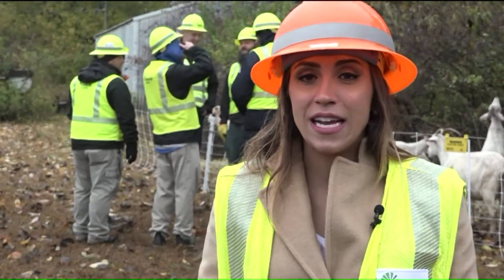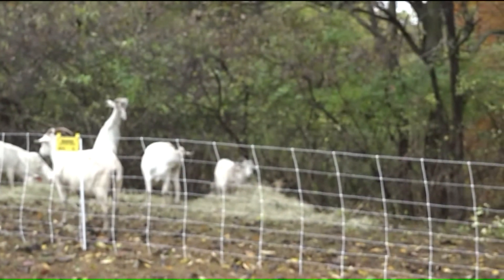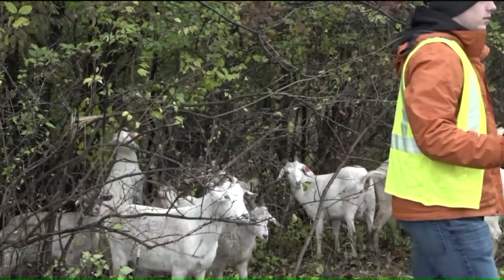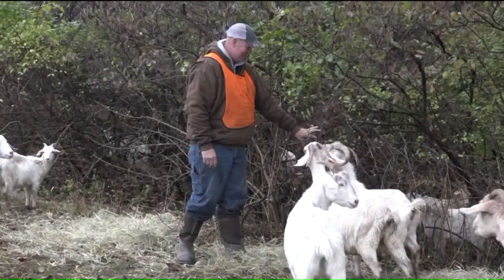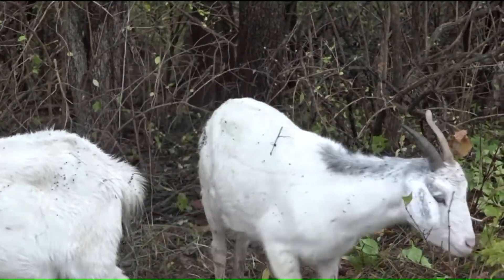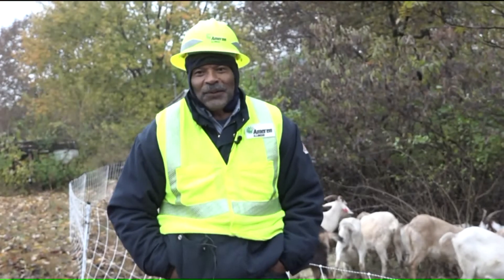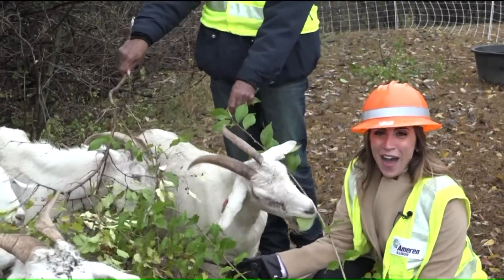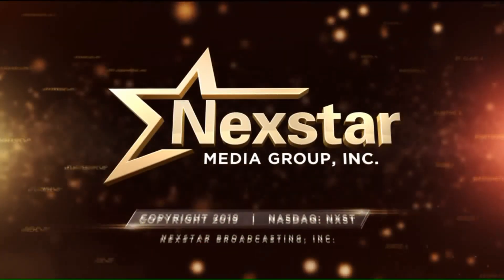Goats are chewing away problems for Ameren Illinois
With each bite, goats are biting back at the brush. But Raymond Riddle never thought that goats would fall under his job description at Ameren Illinois.

“I laughed but when you stop and think about it what better way from the environmental perspective to do this,” said Raymond Riddle.

Ameren really wasn’t trying to get his goat. The company was looking for a more sustainable and efficient way of clearing out underbrush near their towers and substations.

“Stormy night crews are out. We need to do our work ahead of time to make it as accessible as possible. That gets our power back on in a timely fashion and methods like this allow us to do that,” said Raymond Riddle.

The goats are nibbling away at the problem and fattening up in the process.

“The honeysuckle, for instance. It’s got a high 20% crude protein. The goat feed I give them is 16% so they’re getting pretty good feed value out of the roughage,” says Dustin Ellinger, owner of South Central Illinois Goats on the Go.

The bigger goats can reach up nearly six feet high knocking down limbs for the smaller ones. They reach into places where humans have trouble.

“They are very sure-footed. The goats are great. This is their second nature,” says Ellinger.